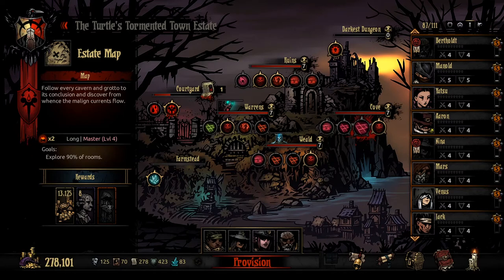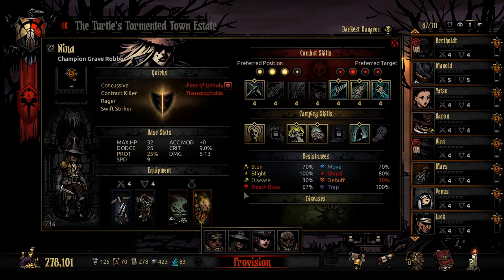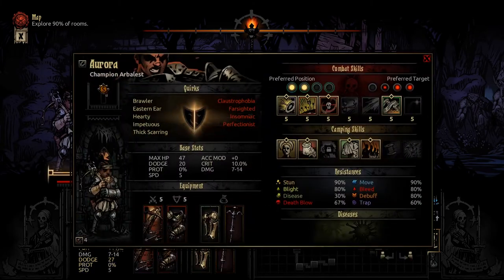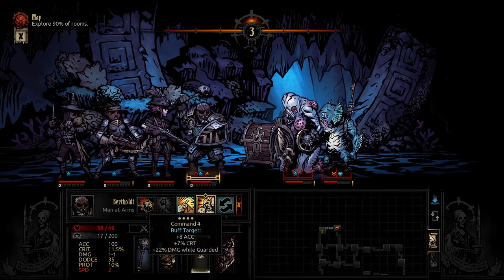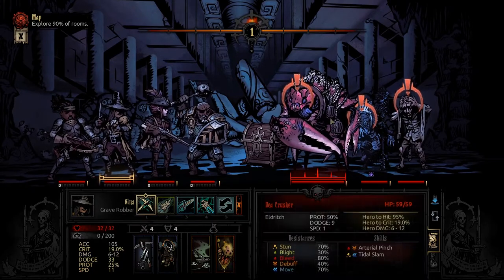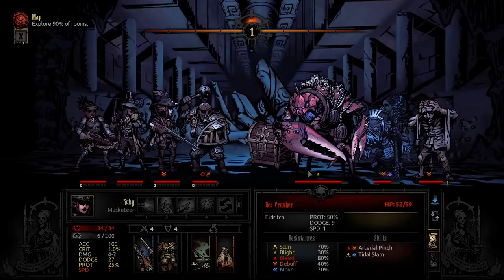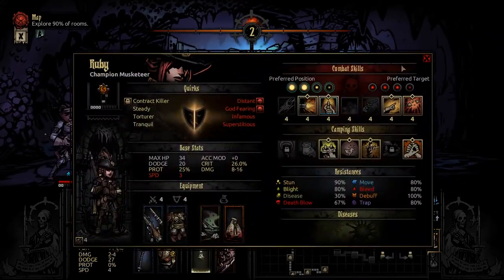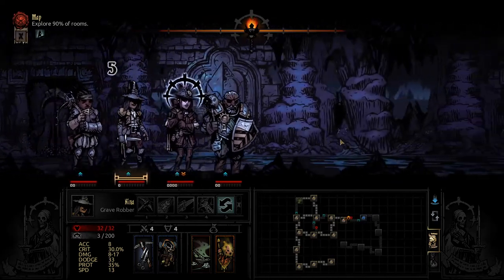CONFRONTATION! - Let's Roleplay Darkest Dungeon - Modded Campaign - Part 84